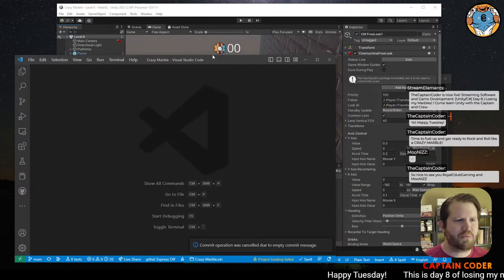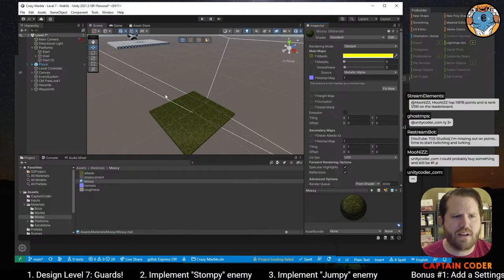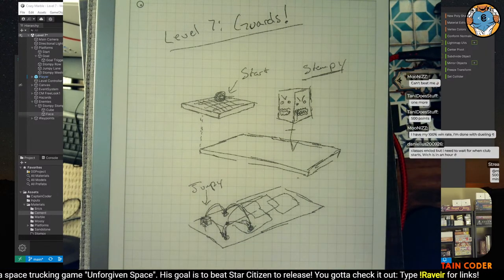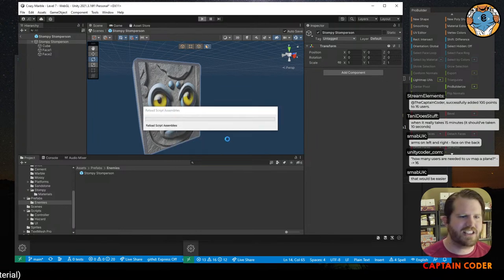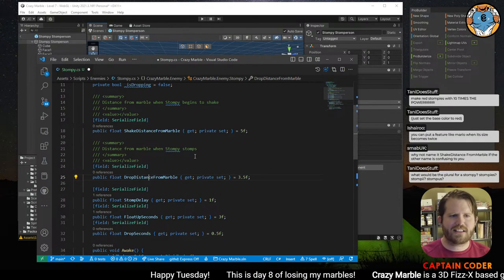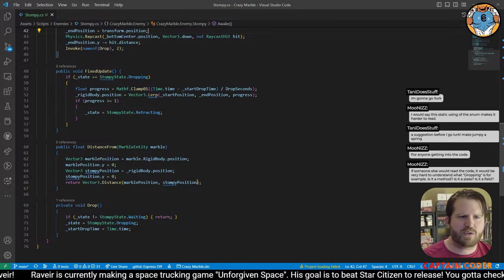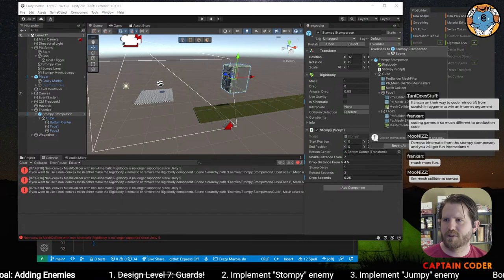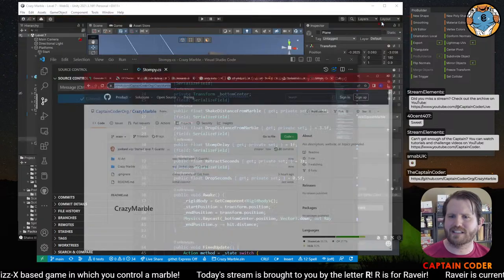[Unity/C#] Day 8 | Let's Make a Game About Marble Physics | Adding Enemies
I'm learning how to use Unity's 3D Physics Engine. I'm creating a game inspired by Marble Madness, Monkey Ball, and Rolling Physics! Come learn with me!